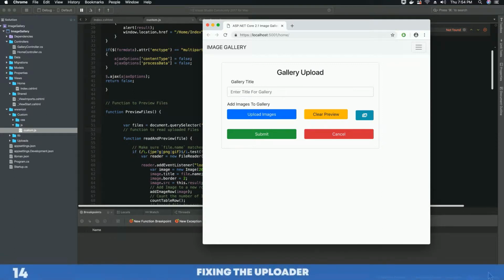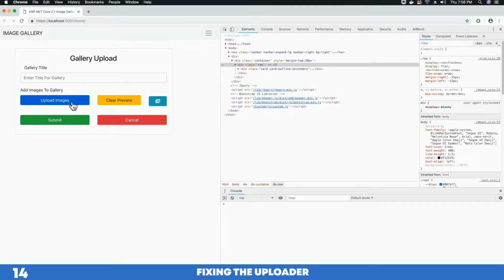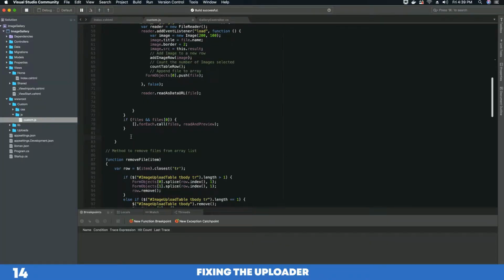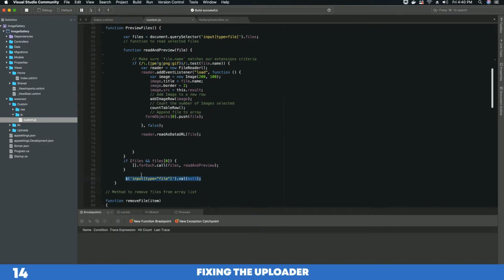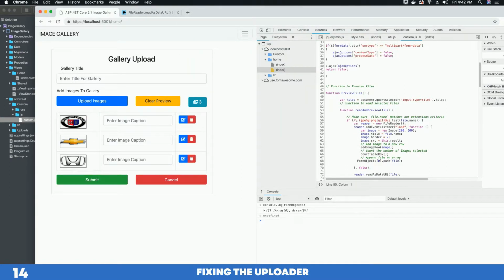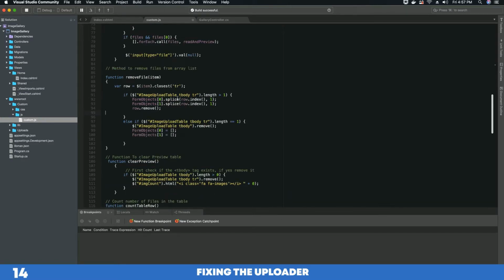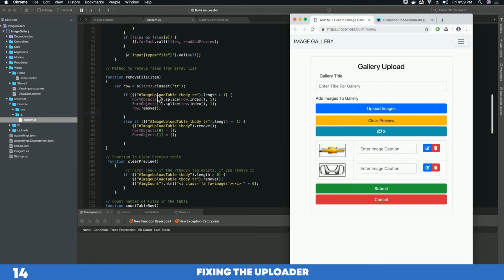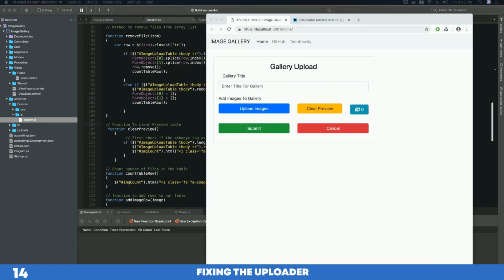Creating Image Gallery With Asp.Net Core 2.1 Web API - Fixing Image Uploader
In this video tutorial, I have fixed the issues related to image preview not showing when same image is selected twice. Also fixed the image counter.